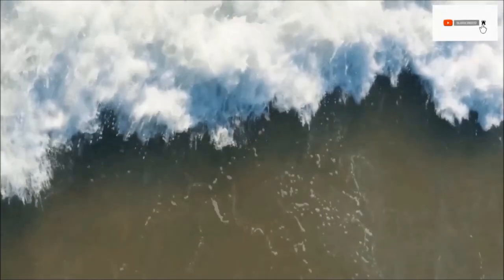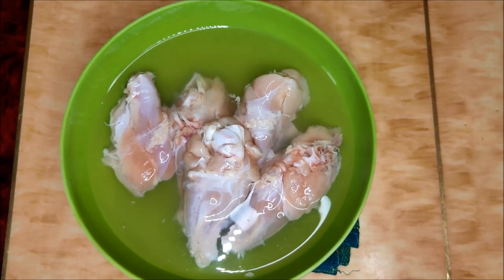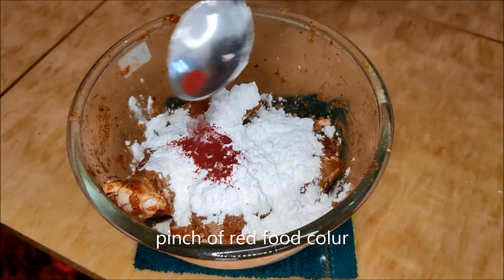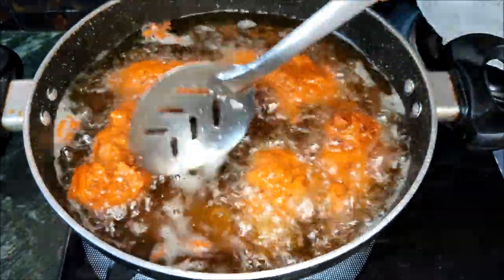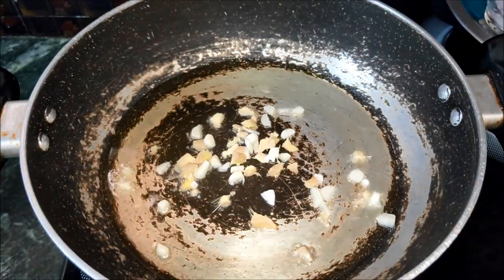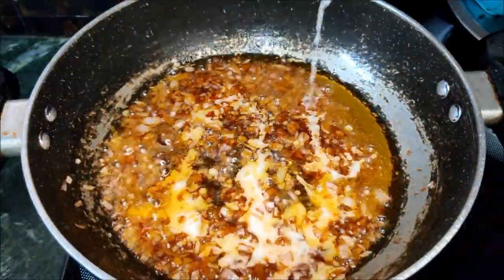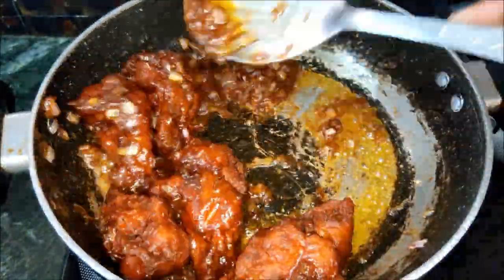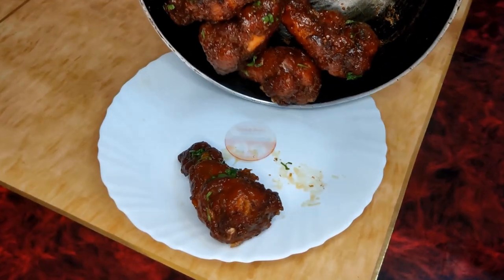chicken lollipop||drums of heaven|| how to prepare chicken lollipops||restaurant style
this video is about how to prepare simple nd easy chicken lollipop.
ingredients;
chicken lollipops -5
 for marinate:
chili powder 2tps
salt 1tps
ginger garlic paste 1tps
corn flour 2tps
maida 2tps
dark soya sauce 1tps
egg 1
black pepper powder 1tps
 pinch of red food colour
for sauce:
chopped ginger nd garlic 2tps
onions 3tps
red chili sauce 2tps
tomato sauce 2tps
vineger 1tps
pinch of salt
chili sauce 1tp
sugar 1tps